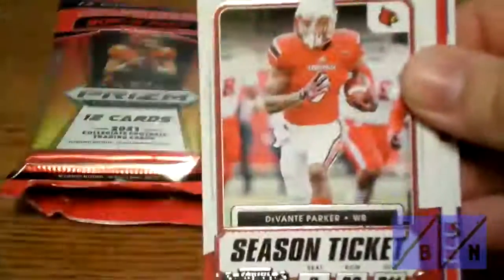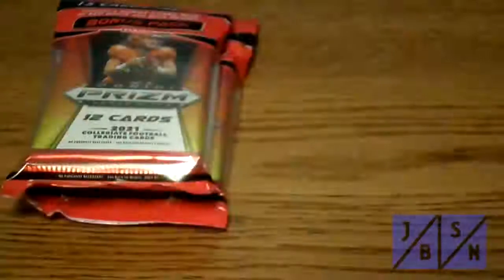Sweet Red/White/Blue Rookie Pull!!! | 2021 Panini Prizm & Contenders Break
In today's video, I'm opening up my first 2 value packs of 2021 Panini Prizm Football Cards on the channel & also another value pack of 2021 Panini Contenders Football. There's some very nice cards including a Sweet Red/White/Blue Rookie Card. Find out who I got in these packs.